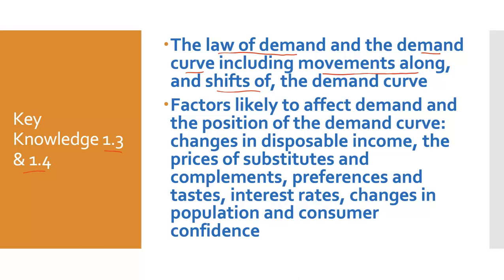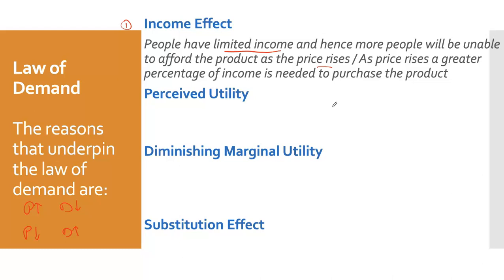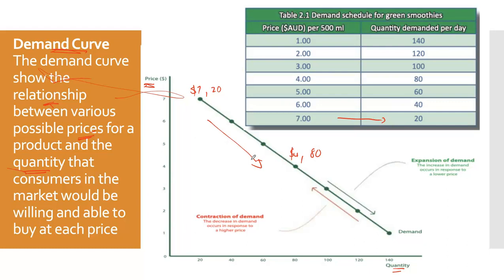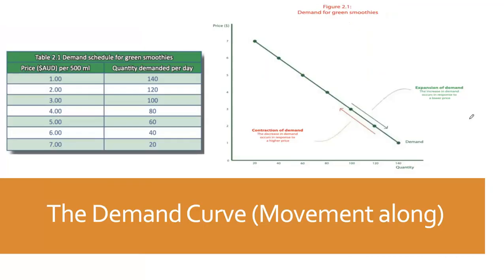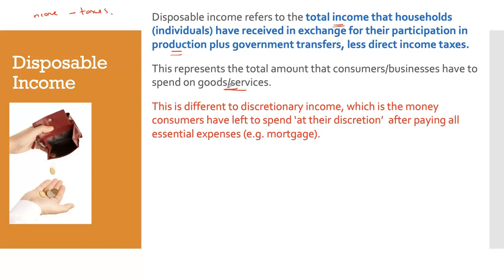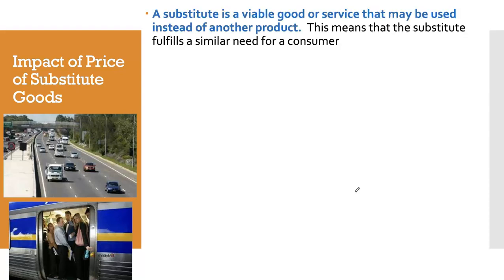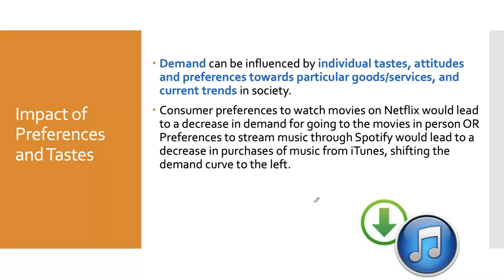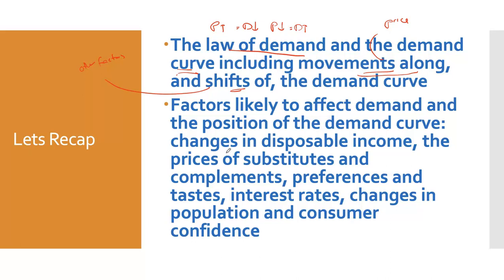VCE Economics - Unit 3 Outcome 1 - 1.3/1.4 - Law of Demand and Factors that Impact Demand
A video for VCE Economics